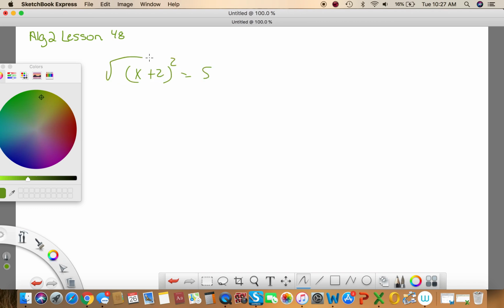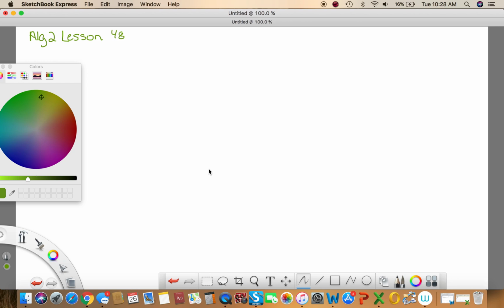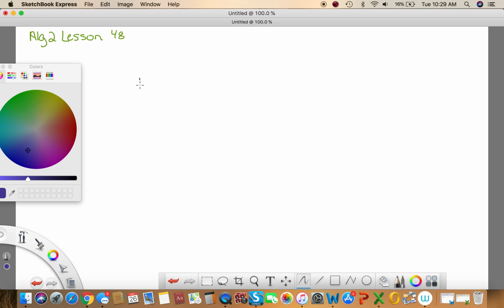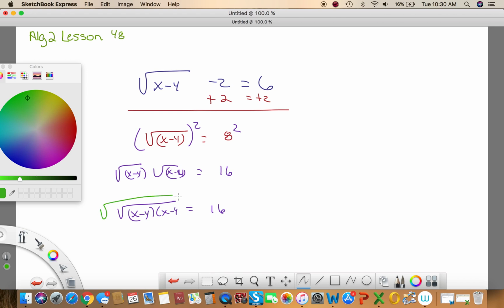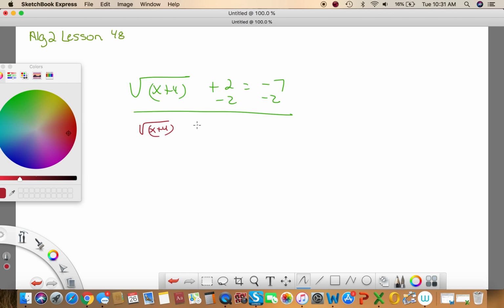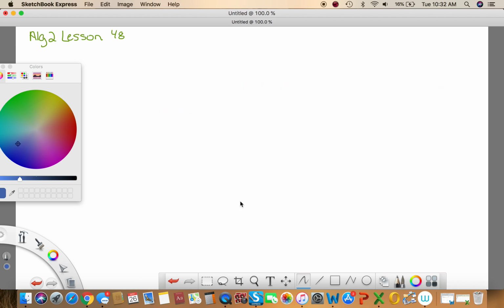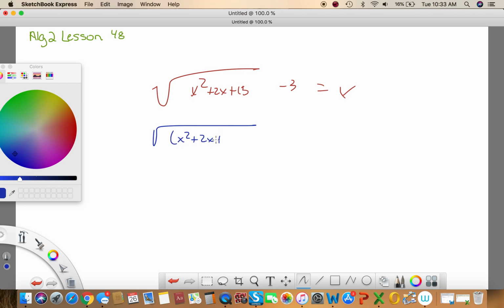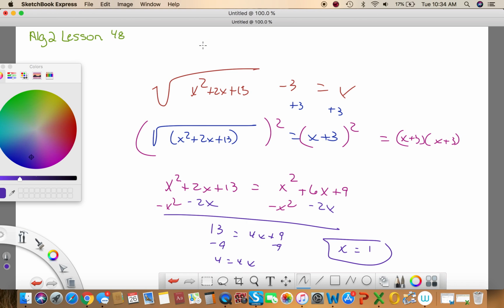Alg 2 Lesson 48